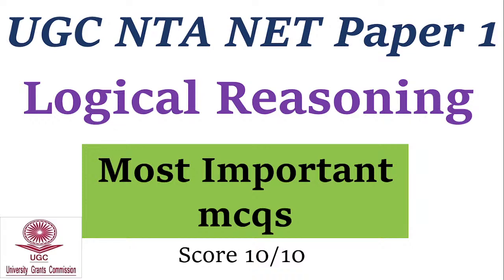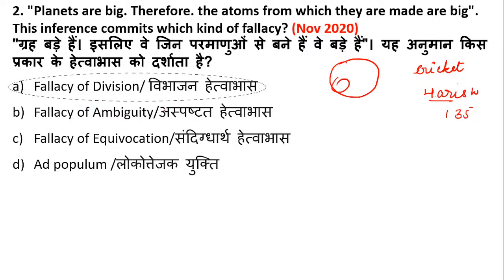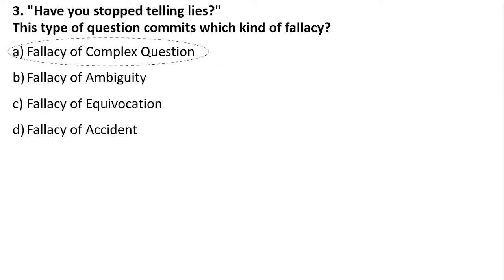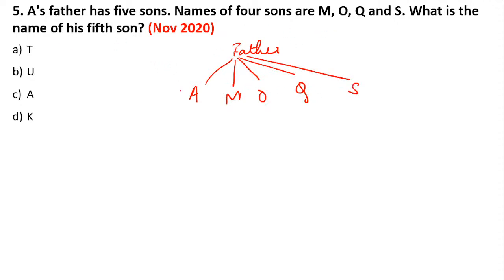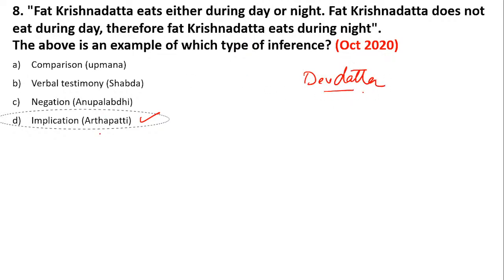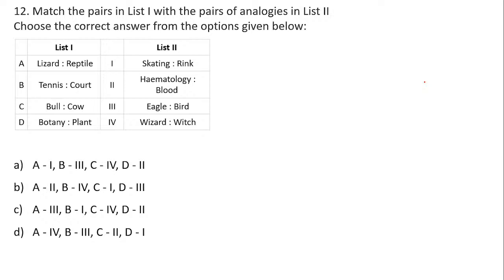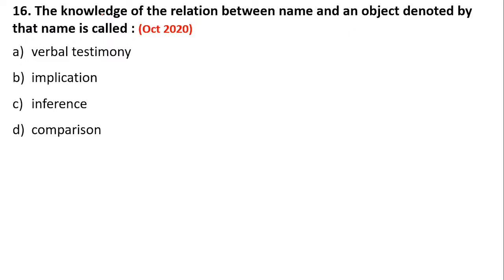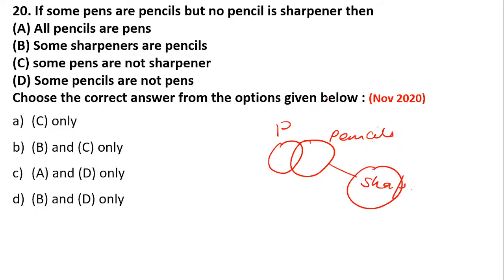Logical Reasoning | Most Important mcqs | Based on Latest Syllabus | UGC NTA Paper 1 2022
Online Courses available on Global Online app:

           1.UGC NET ECONOMICS
           2.UGC NET COMMERCE
⏩ KSET/NESET/APSET/JKSET
⏩ MHSET Chemistry
⏩ MHSET Economics
⏩ MHSET Commerce
⏩ MHSET Management